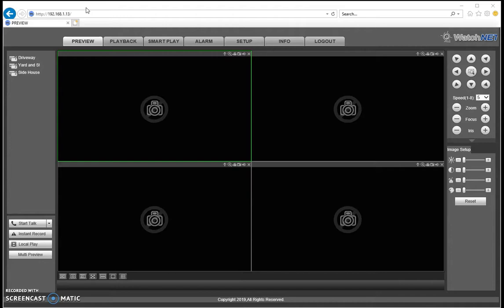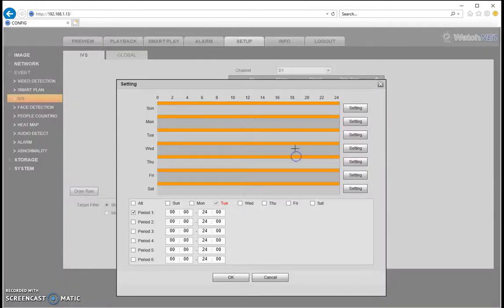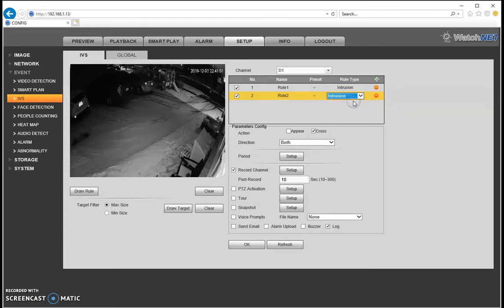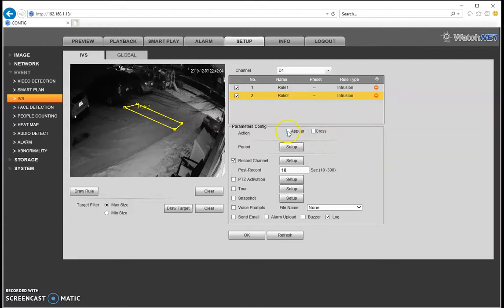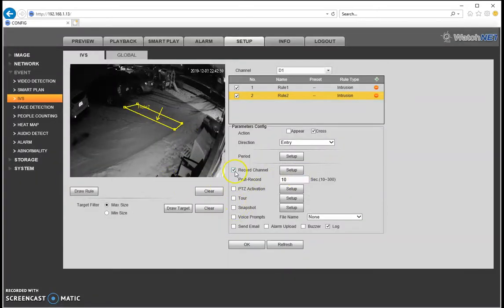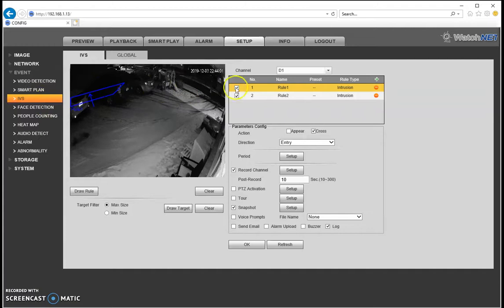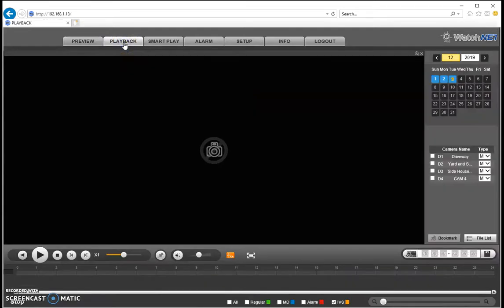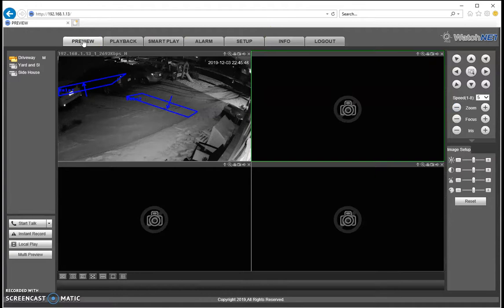WatchNET NVR IVS Detection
Learn how to use Internet Explorer to setup IVS detection tripwires and intrusion zones for your WatchNET NVR IP Camera system.